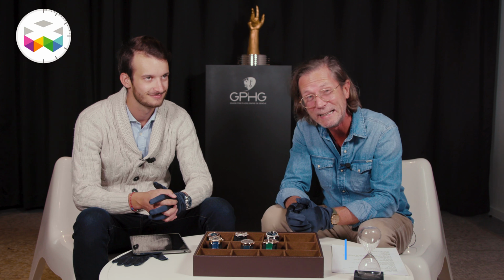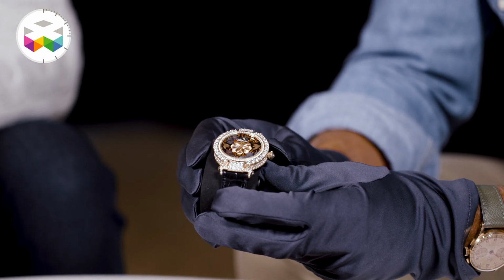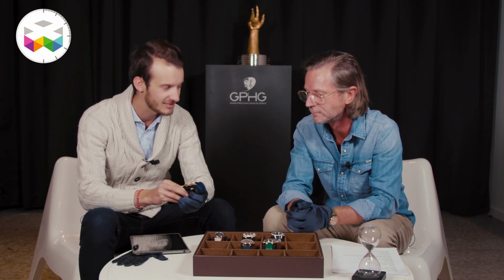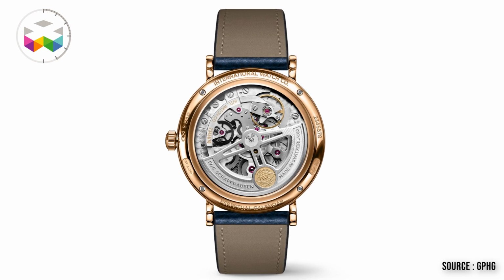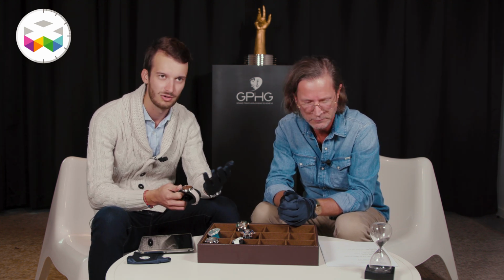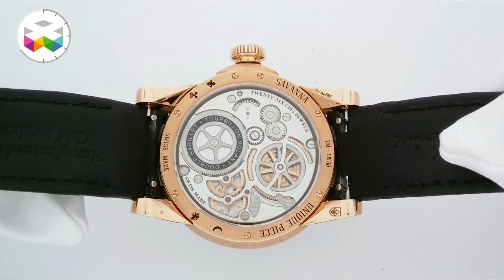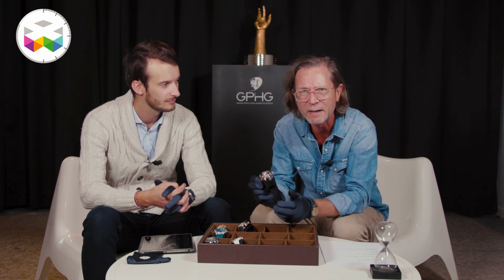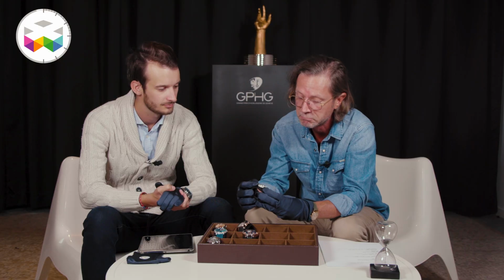GPHG 2023 Nominations, Part 3: Ladies' Complication & Artistic Crafts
Two more categories of nominated timepieces for the @GPHGfondation 2023 - Ladies' Complication & Artistic Crafts.

The first one showcases women’s watches that are remarkable in terms of their mechanical creativity and complexity. And the second represents timepieces demonstrating exceptional mastery of one or several artistic techniques such as enamelling, lacquering, engraving, guilloché (engine-turning), skeleton-working, or others.

Which one do you think will win?